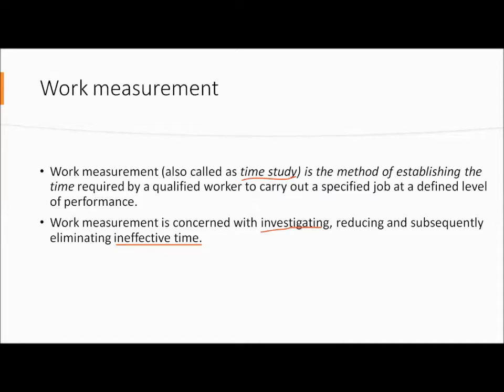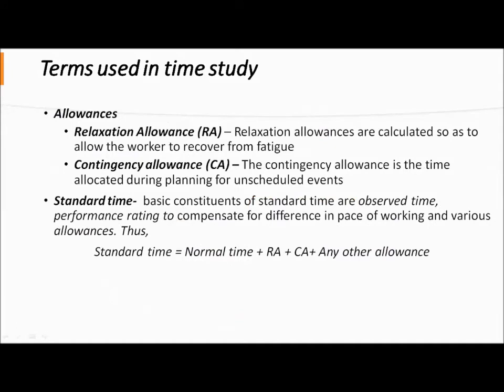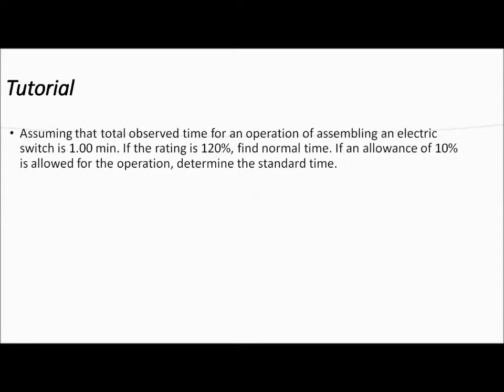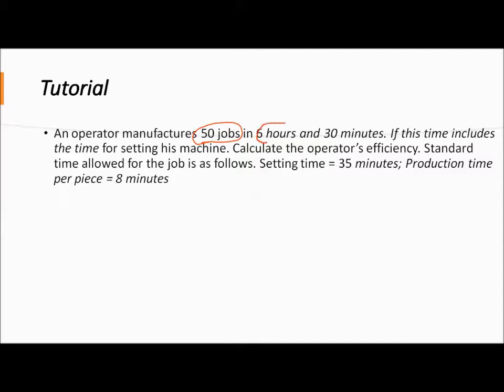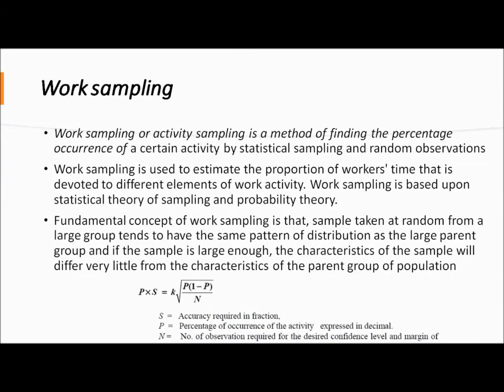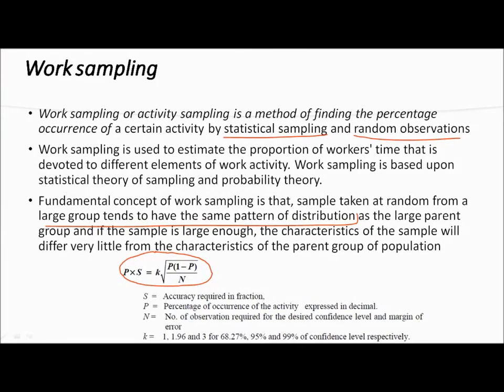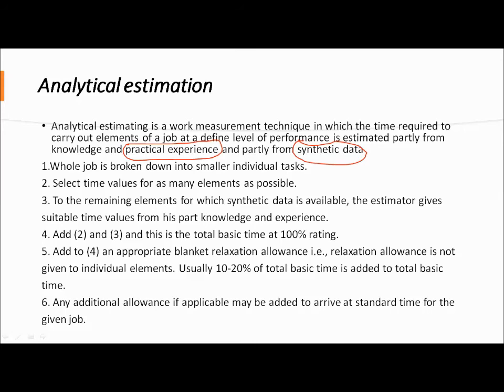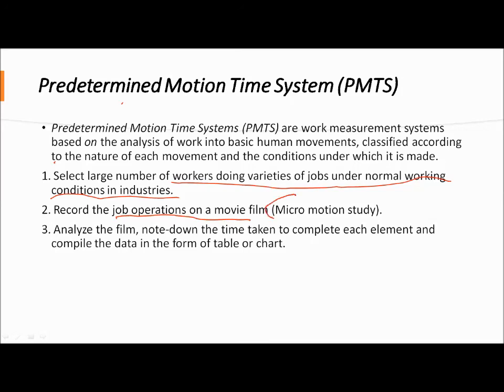time study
Time study in methods engineering